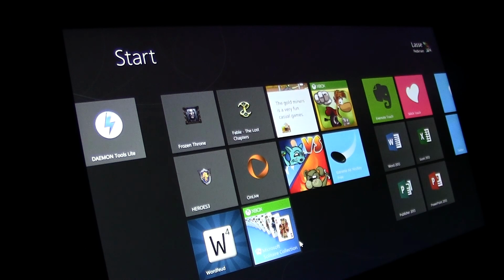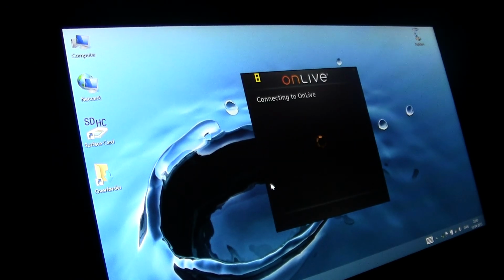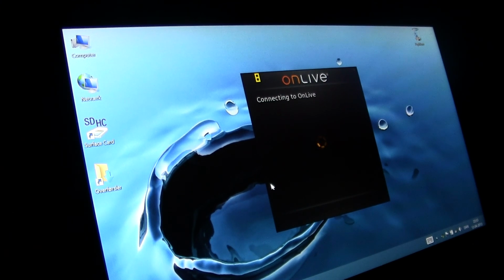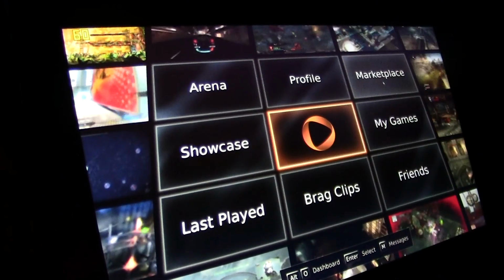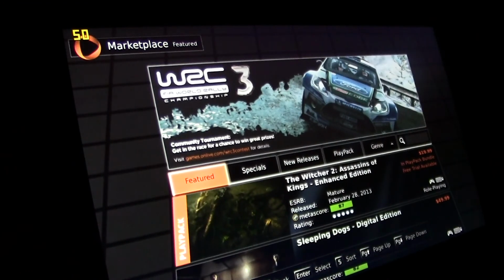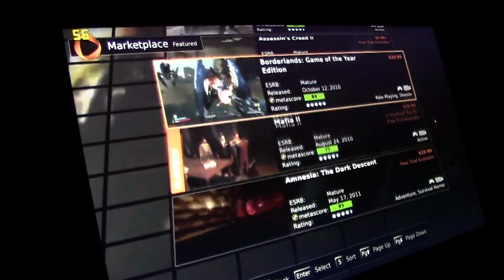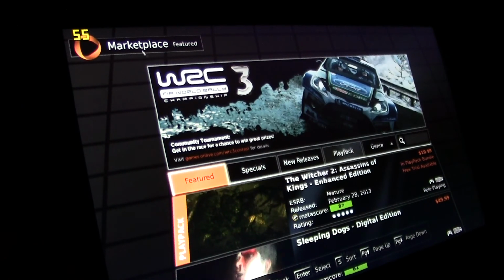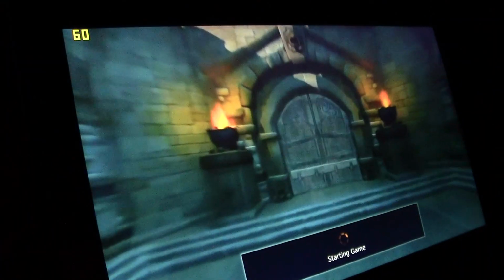Onlive On The Microsoft Surface Pro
Showing Onlive on the MS Surface Pro, a great game service for small PC's laptops, and laptaps :D